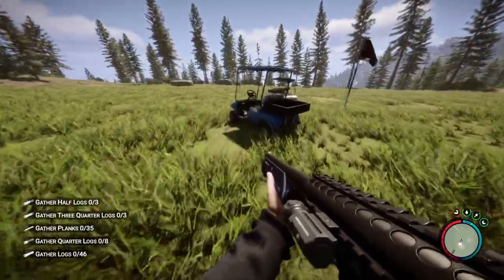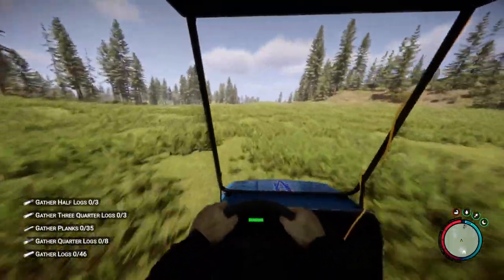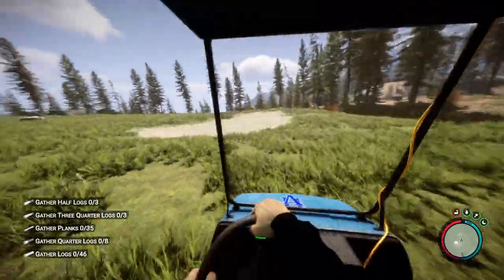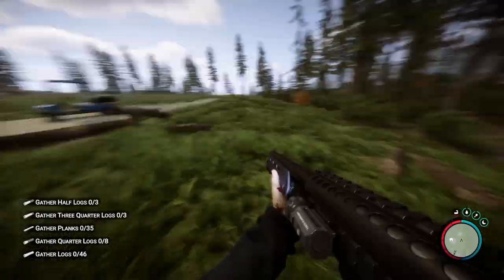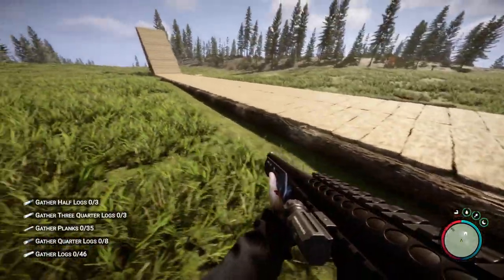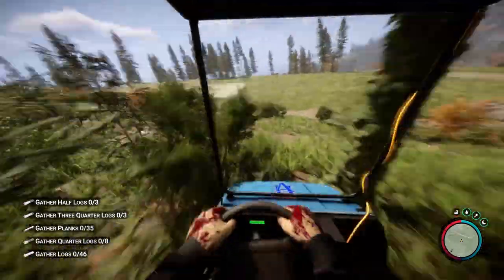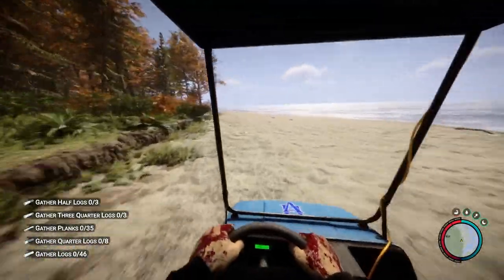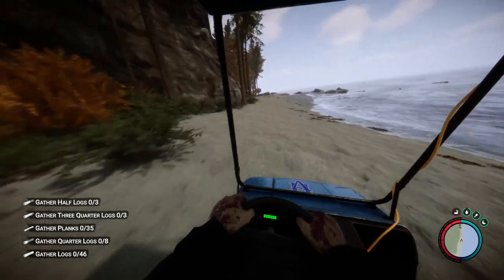Jumping a golfcart in sons of the forest!!!!!!!!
Just trying funny stuff in sotf!